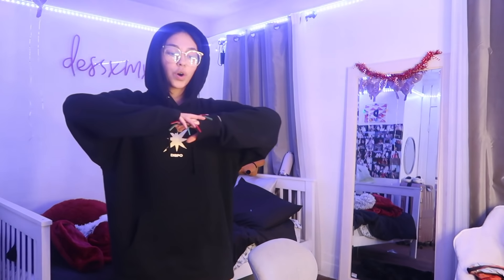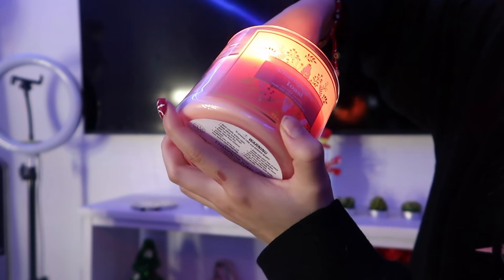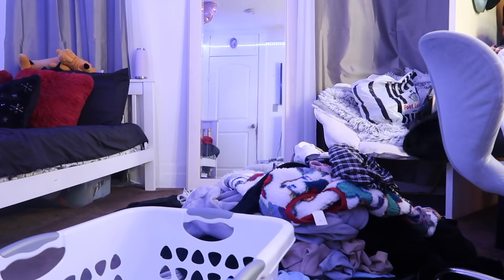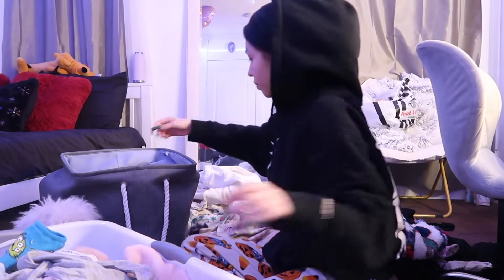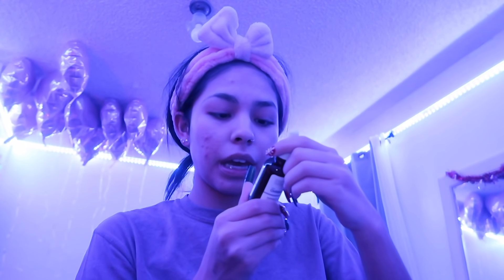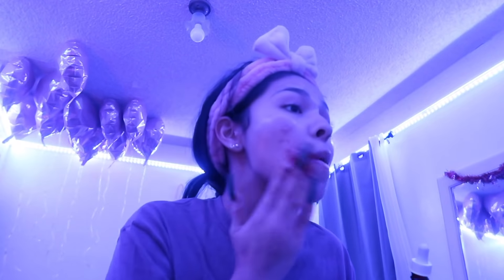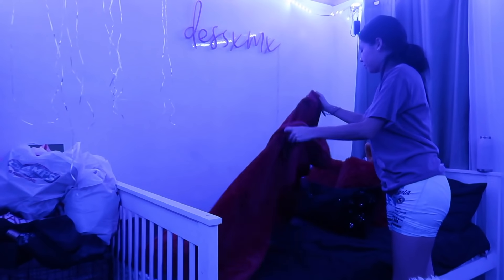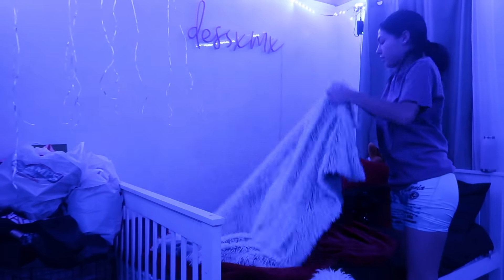NIGHT TIME ROUTINE 2021 / dessxmx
Hi babies!!! Happy December! I hope you guys enjoyed the new vlideo.